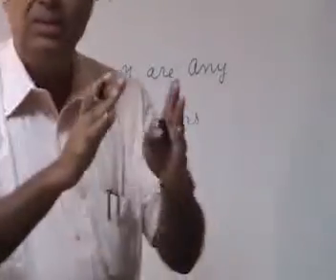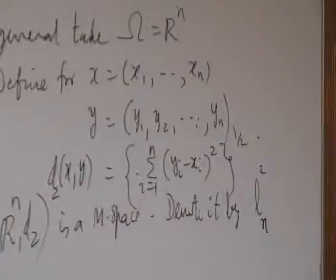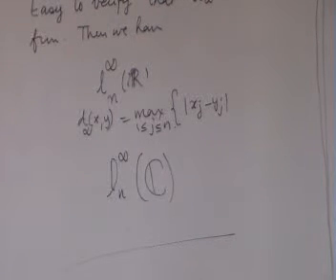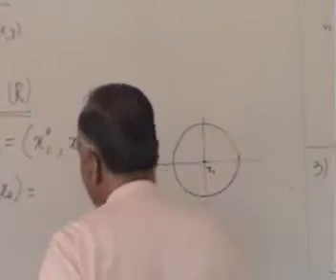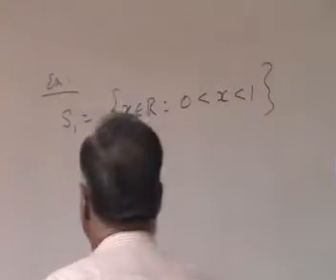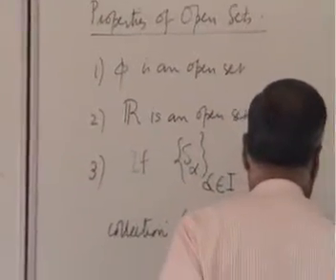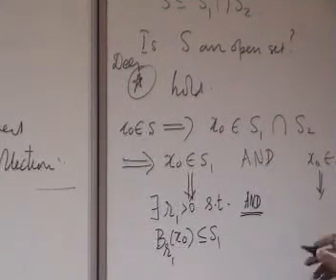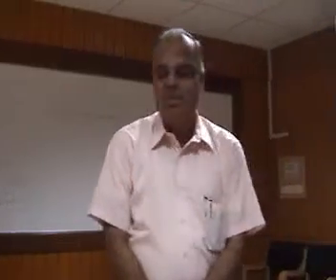16 metric space